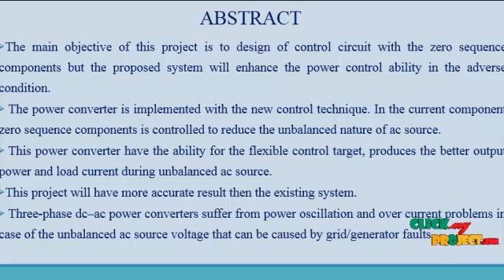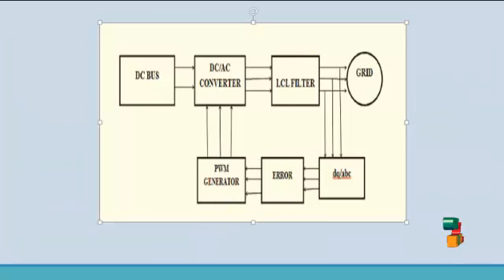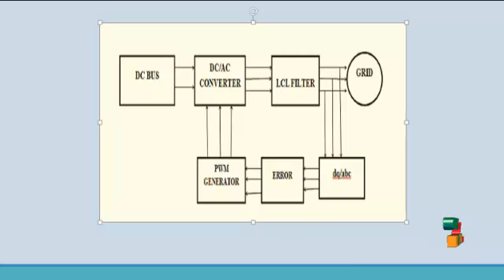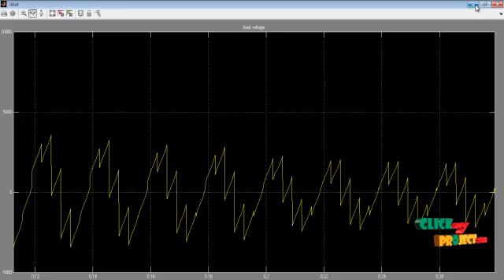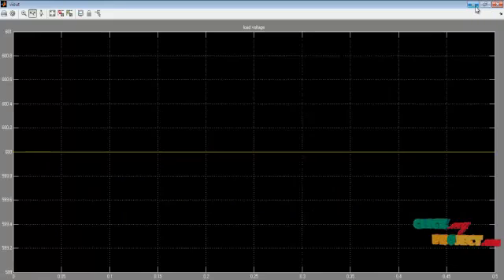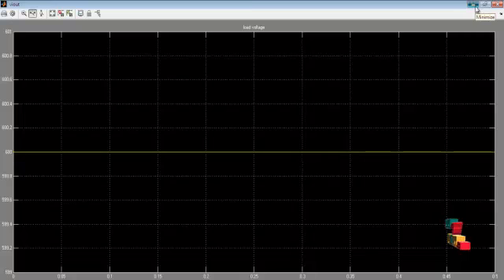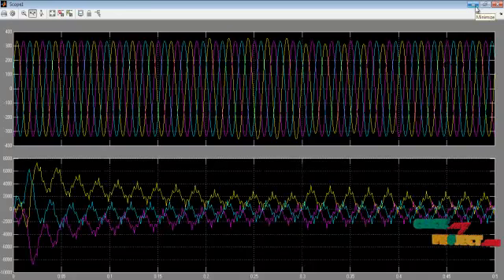Design Development MATLAB Based Three Phase Converter Unbalanced | Final Year Projects 2016 - 2017